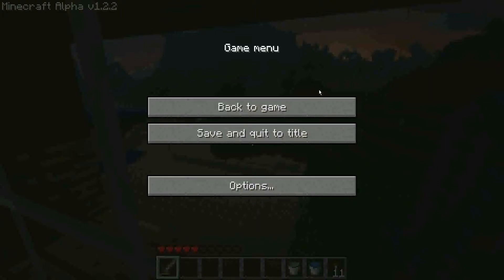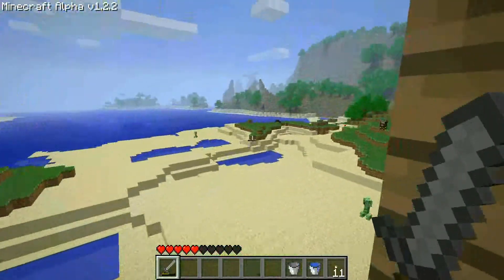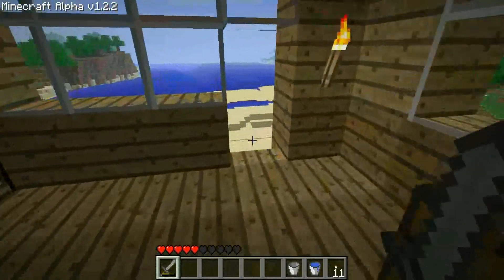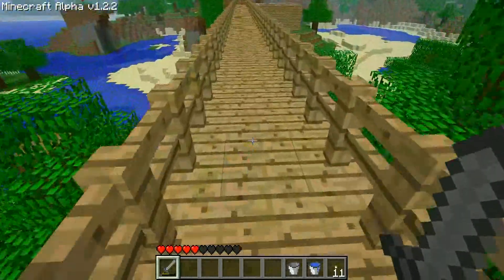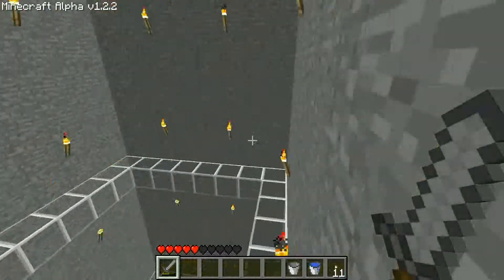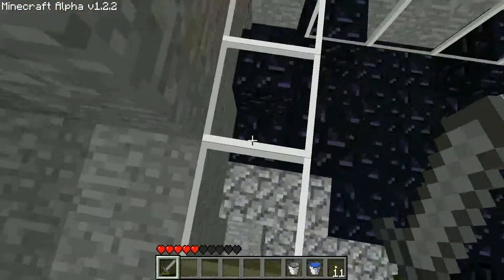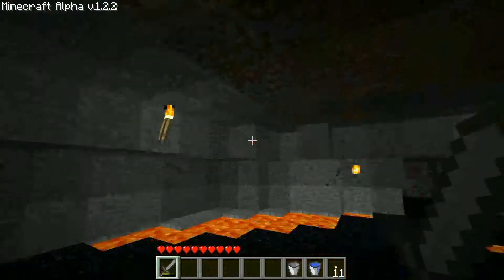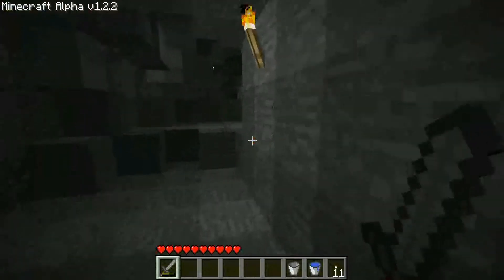Lets Play - Part 2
In this episode I take you on a quick tour of the new mineshaft that I talked about in the previous video, as well as my concerns for my tree house and its contents. I've also installed 2 new mods:

The video gets pretty dark near the last few minutes and unfortunately I can't do much about it now, but I am looking into VirtualDub's settings to imrpove dark segments for future videos - any VirtualDub users out there who can help?